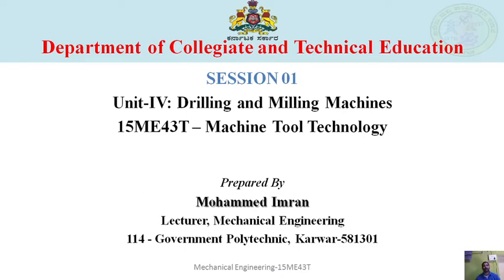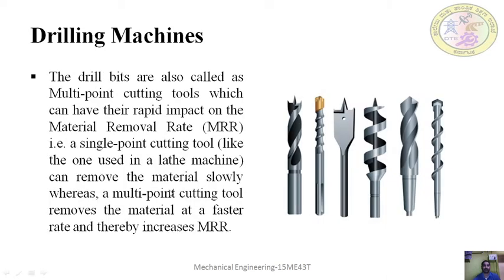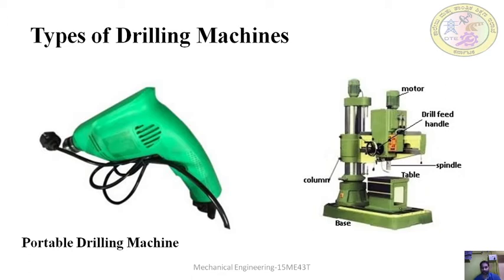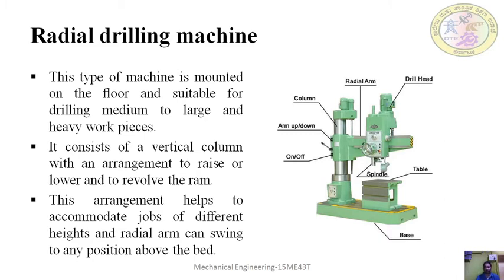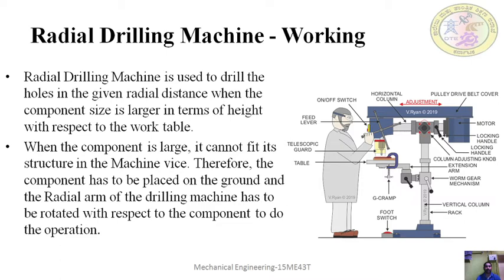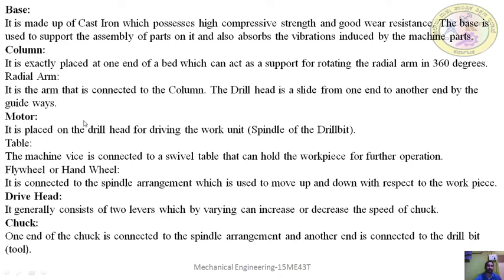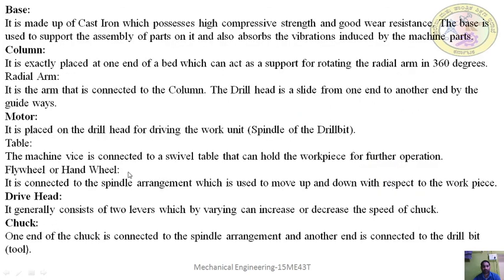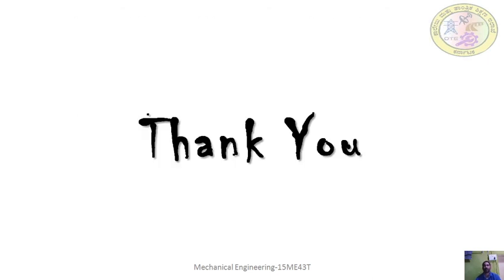INTRODUCTION TO DRILLING MACHINE :MTT Unit IV S1